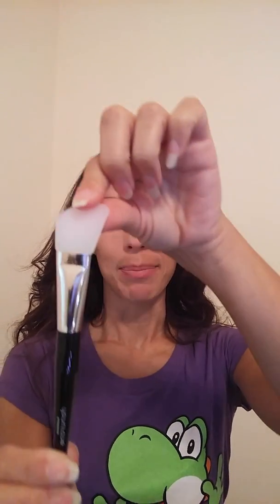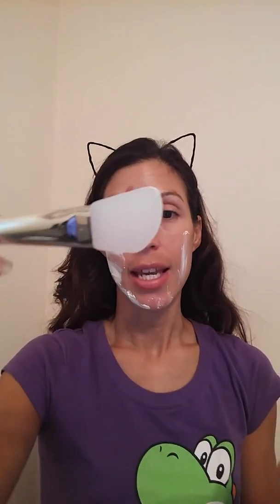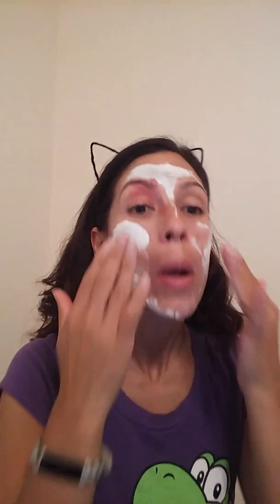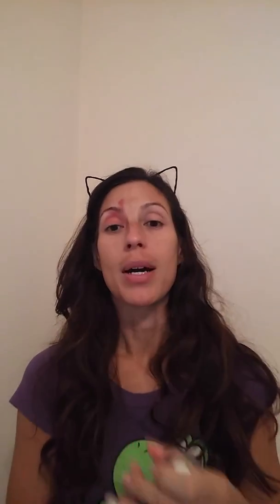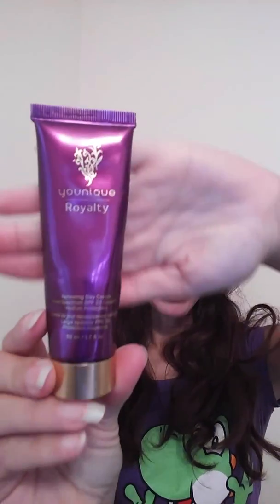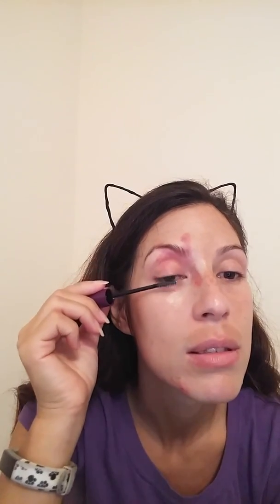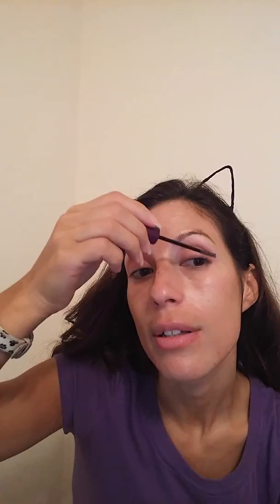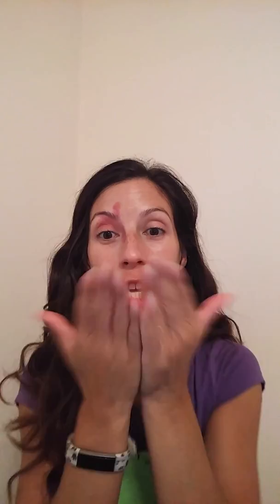Younique Exfoliating Mask